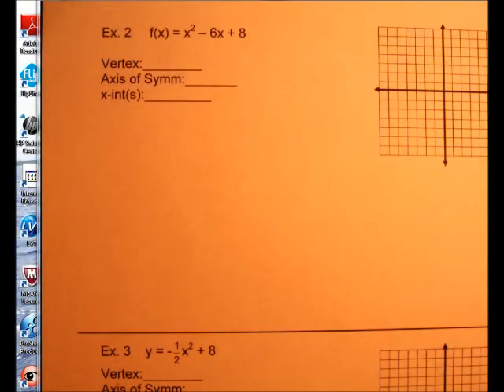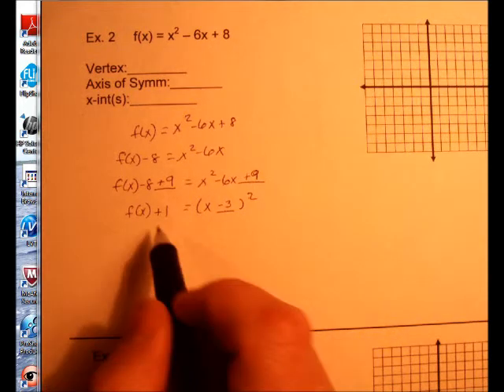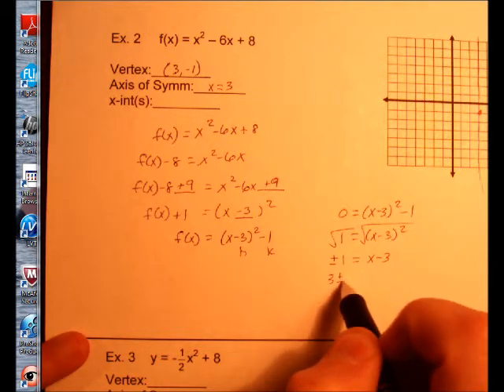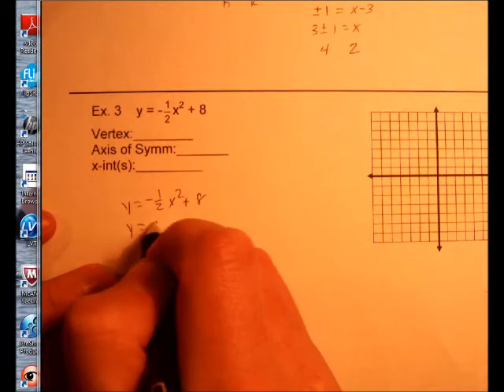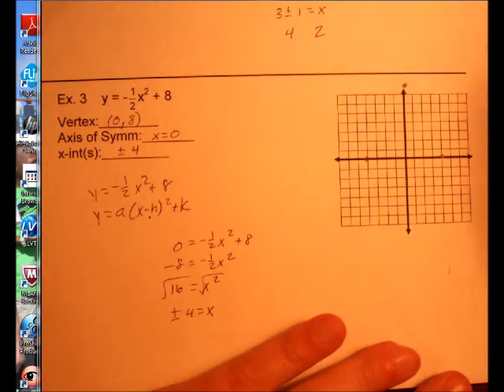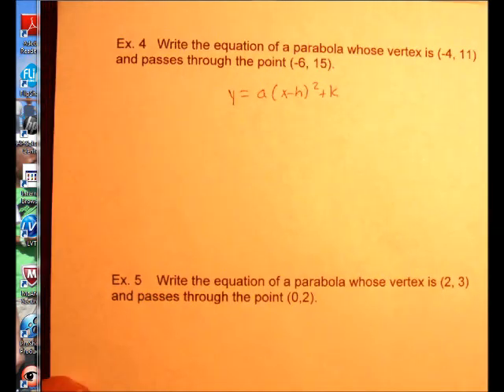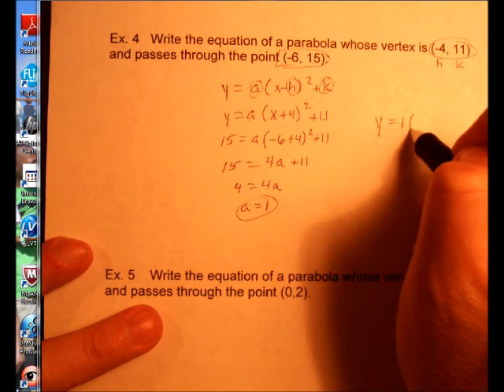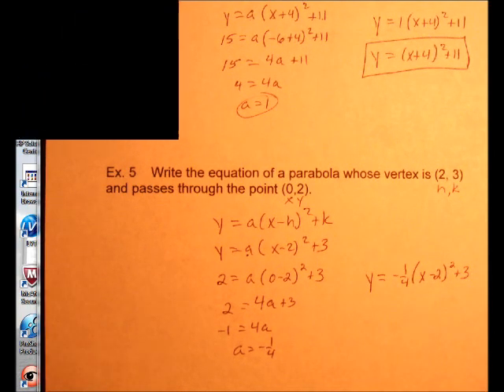Notes 2.1 B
Part 2 of the notes for section 2.1